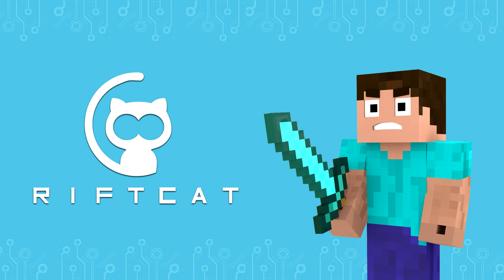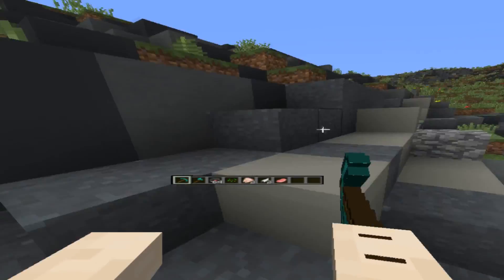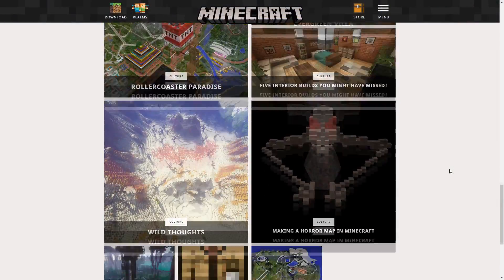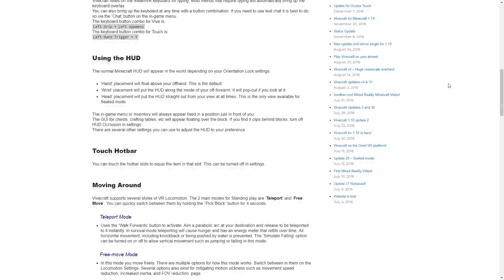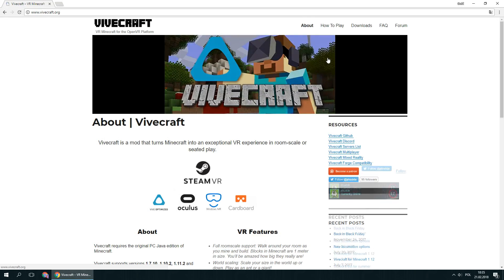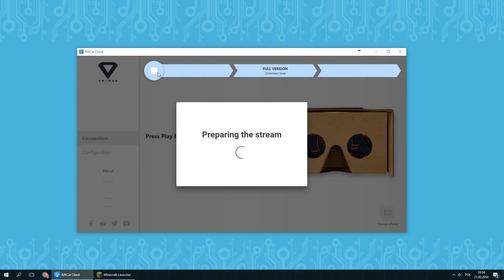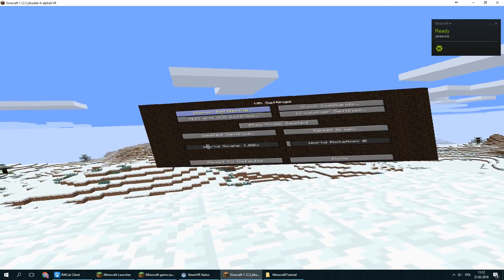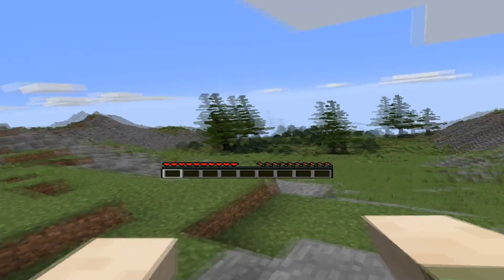How to play Minecraft in VR with Google Cardboard - VRidge Minecraft Tutorial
VRidge is a software that let's you play PC VR (HTC Vive) games with your phone + mobile VR headset (like Google Cardboard).

This guide will show you how to play Minecraft in VR with Google Cardboard and VRidge.

0:00 - Introduction
0:18 - Minecraft introduction
0:47 - Vivecraft introduction
1:18 - Vivecraft installation
1:36 - Launching Minecraft in VR
2:32 - Launching the game